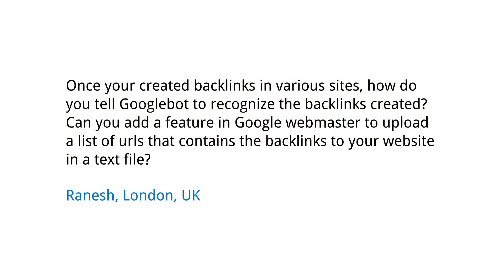Can I tell Google about links to my site?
"Once your created backlinks in various sites, how do you tell Google bot to recognize the backlinks created? Can you add a feature in Google webmaster to upload a list of urls that contains a back links to your website in a text file as a solution?" Ranesh, London, UK

Russian subtitles provided by Mike Shakin.